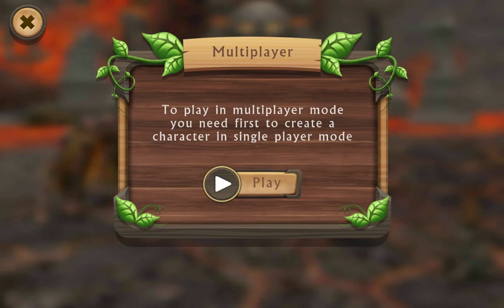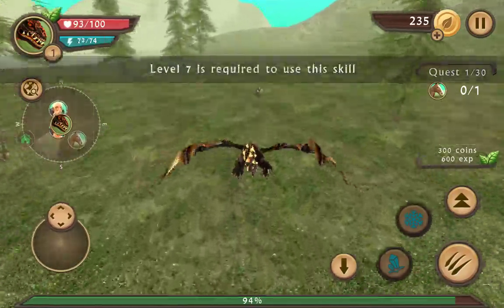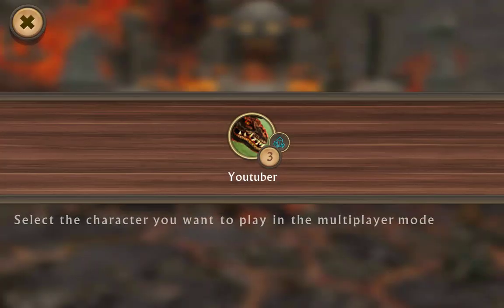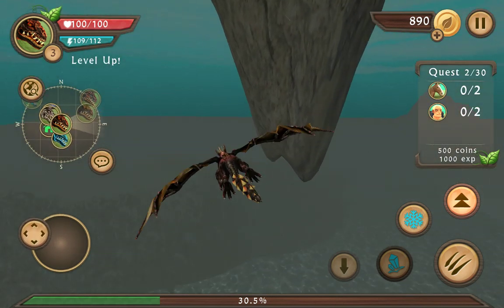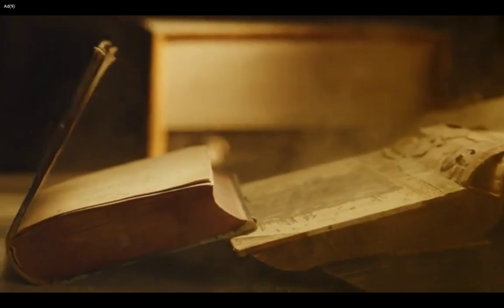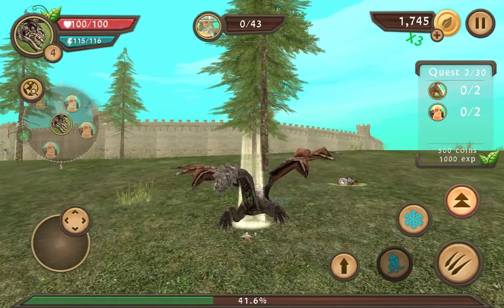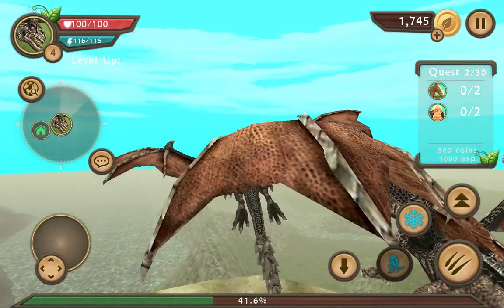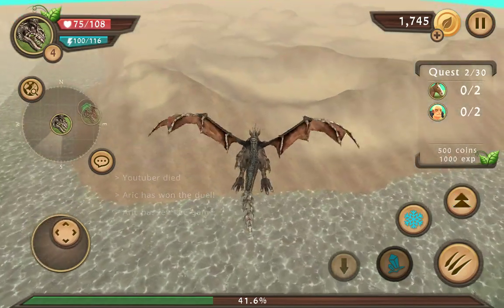I'm a dragon!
Sorry that I could not get that plane video it's broken and there is no intro and outro